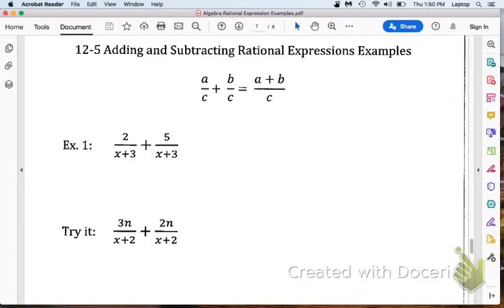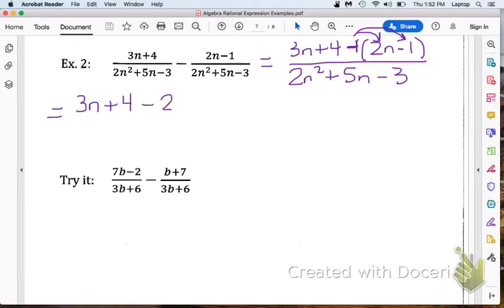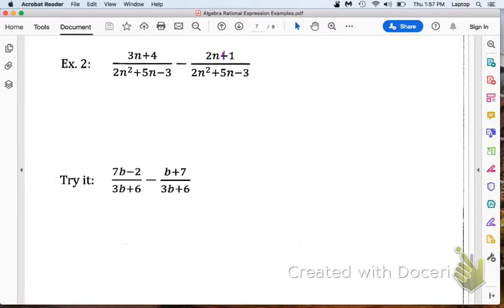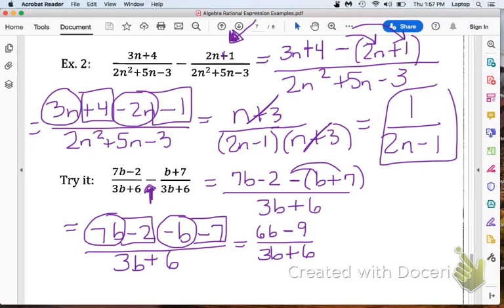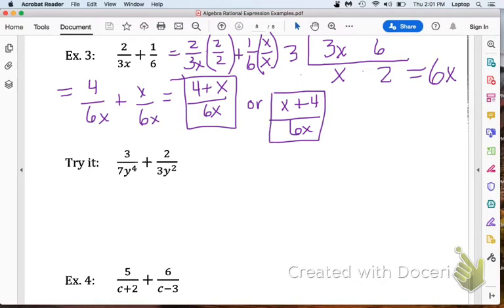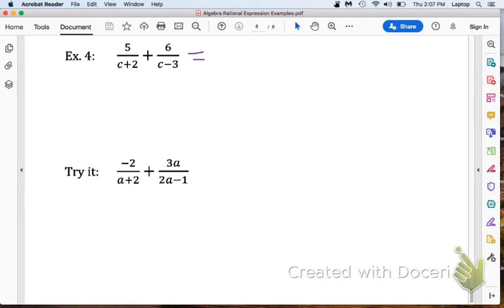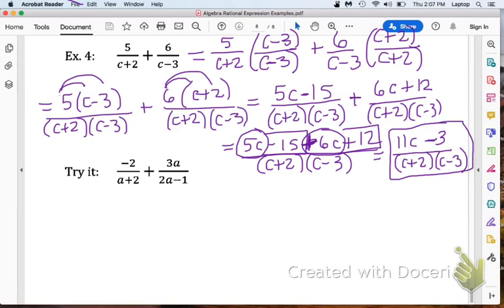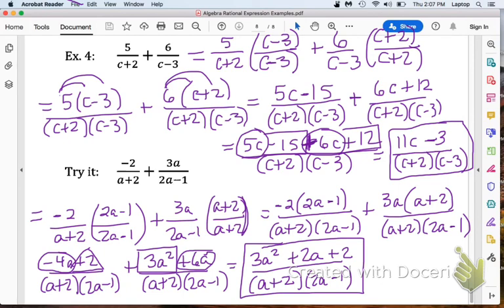Purple Algebra 11.6 Adding and Subtracting Rational Expressions